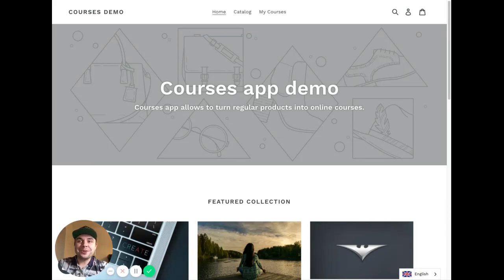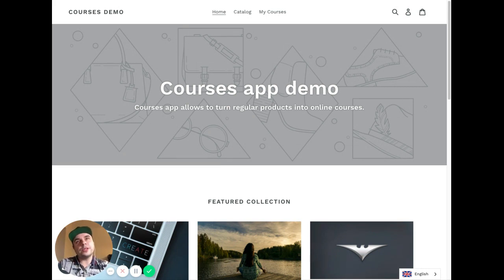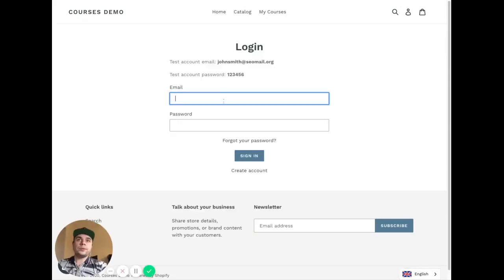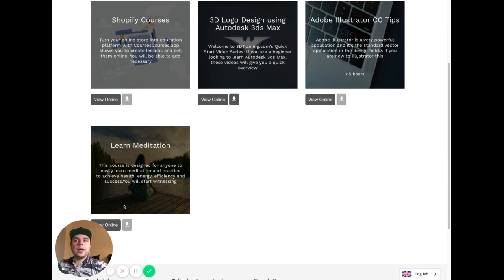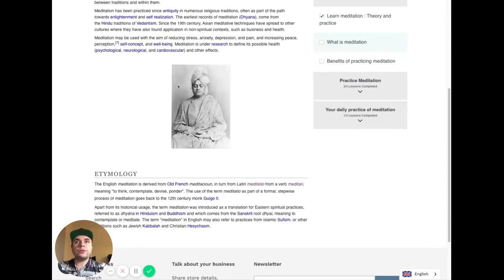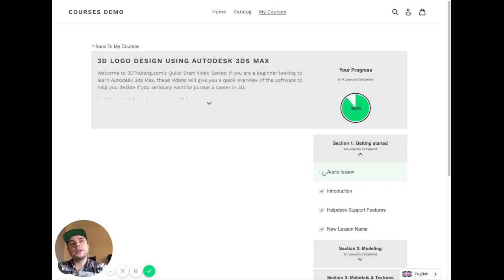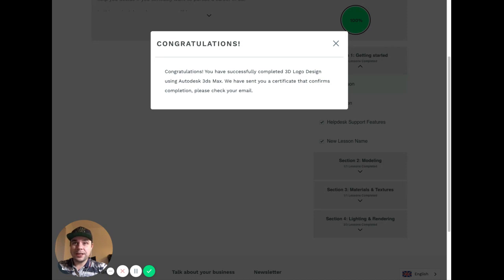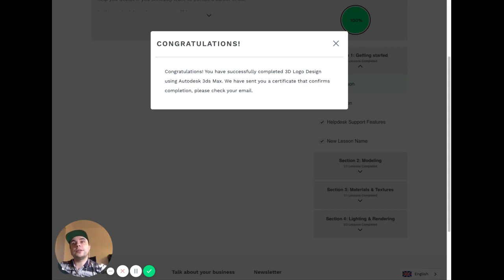Courses App by Architechpro for Shopify. Launch your own Shopify University. [Customer view]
Reach out to get more information.